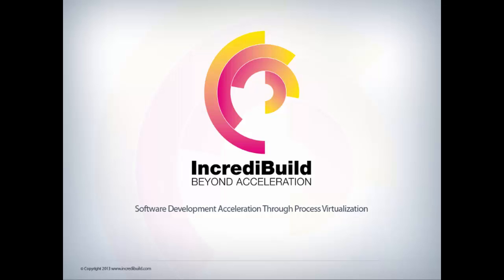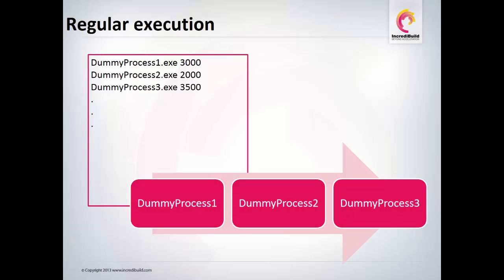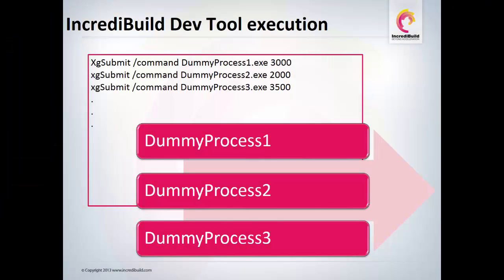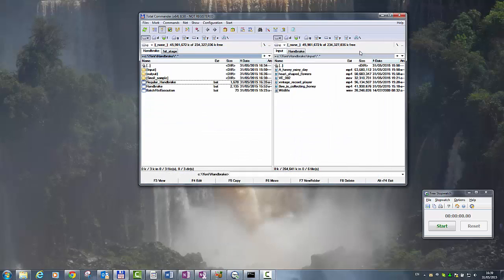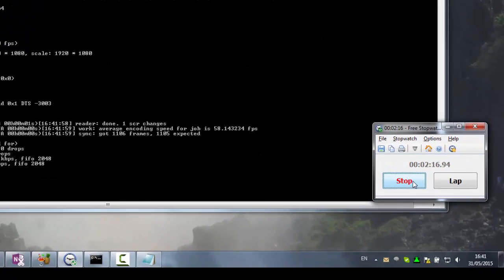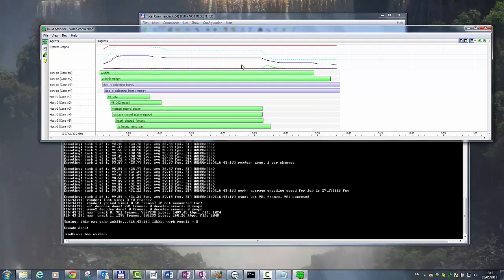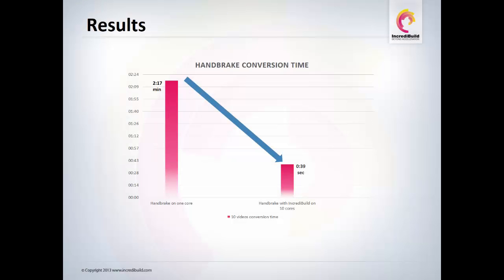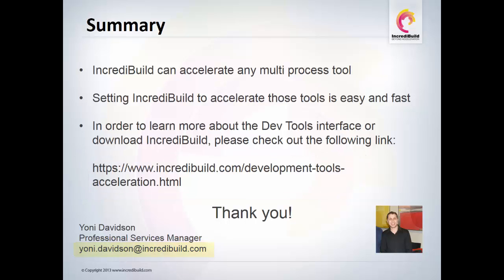Accelerate development tools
Watch this video to learn how to accelerate your development tools.

Unit testing, code analysis, CI, or other development tools running slow? Learn how to speed them up.

In this video, you will learn how to accelerate Handbrake, a popular open source video editor